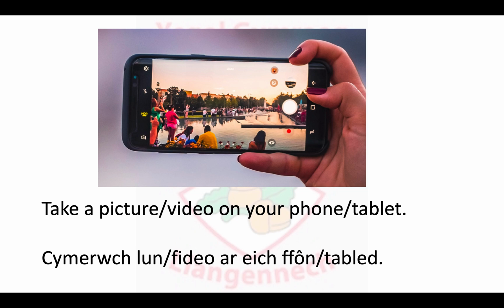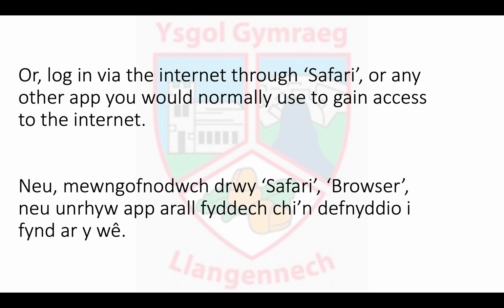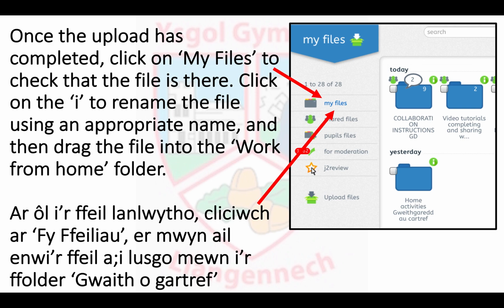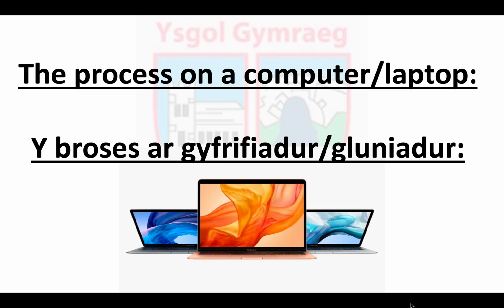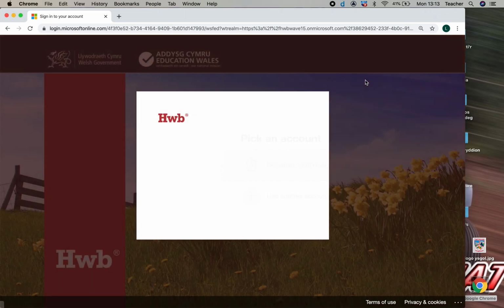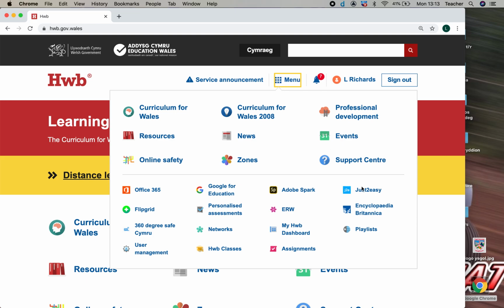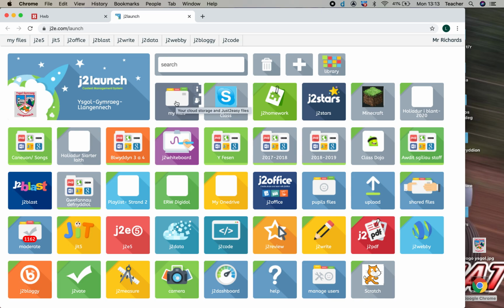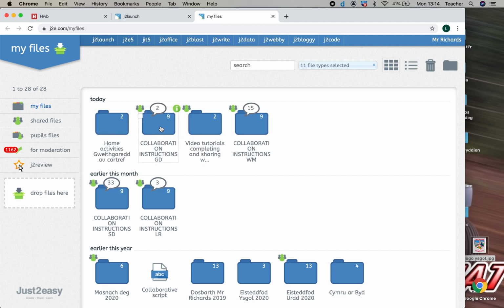Sharing pictures or videos on J2E within Hwb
Here's a short video explaining how to download the J2E App, and also to remind you how you can upload pictures or videos of practical activities to your 'Work at home' folder.